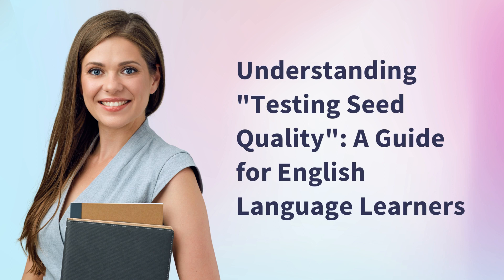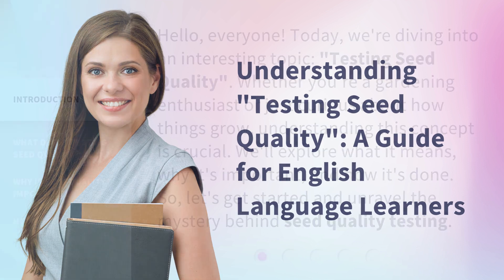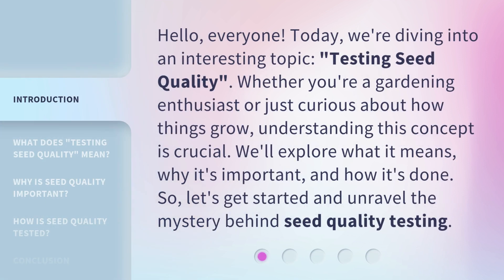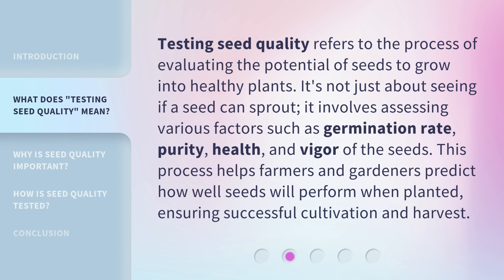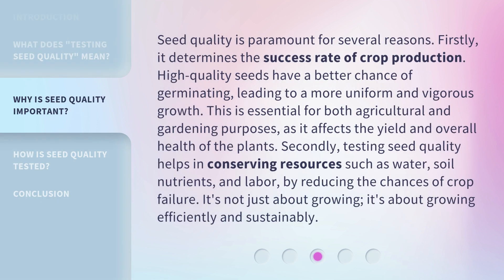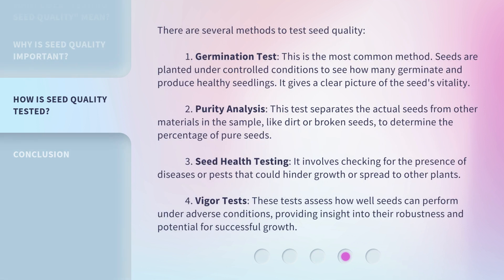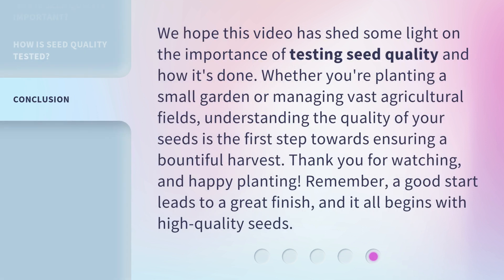Understanding "Testing Seed Quality": A Guide for English Language Learners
Cracking the Seed Quality Code: A Guide for English Learners • Unravel the mystery of testing seed quality in this informative guide tailored for English language learners. Learn the ins and outs of seed quality testing in a simple and engaging way.

00:00 • Introduction - Understanding "Testing Seed Quality": A Guide for English Language Learners
00:36 • What Does "Testing Seed Quality" Mean?
01:06 • Why Is Seed Quality Important?
01:48 • How Is Seed Quality Tested?